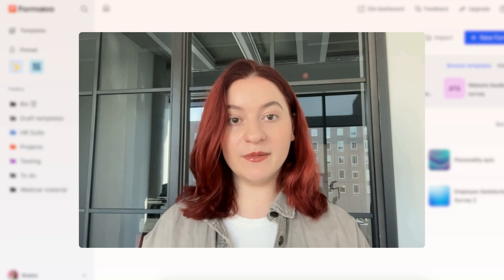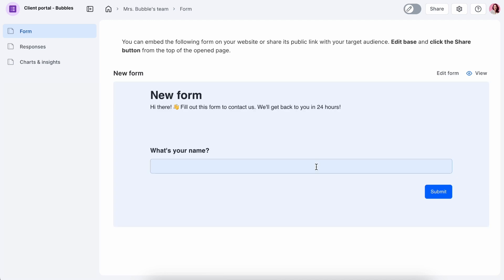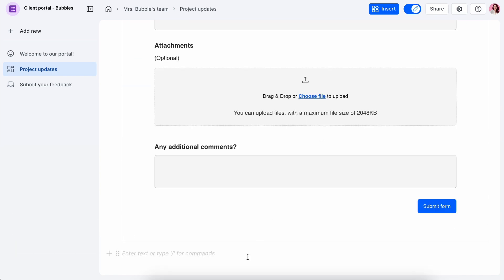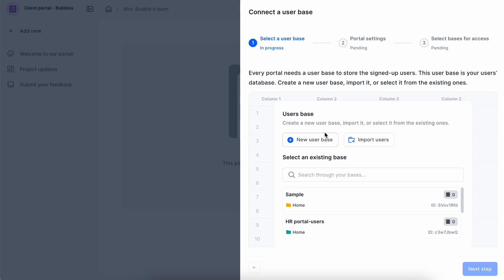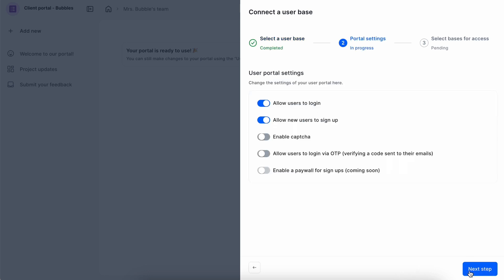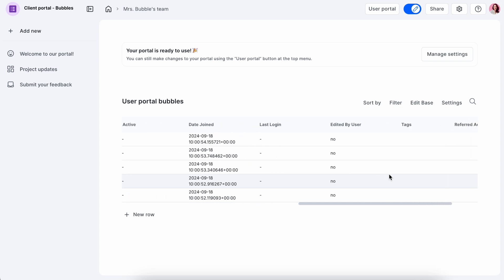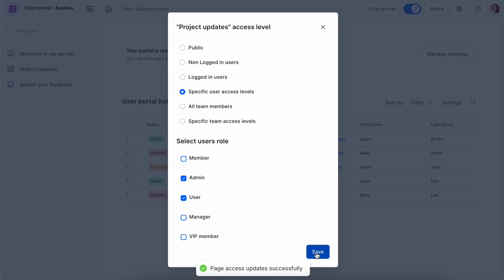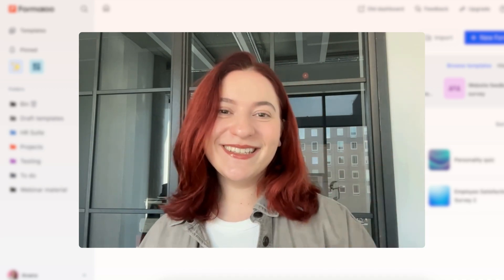Step-by-step guide to create a client portal with Formaloo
In this video, we break down how to create and manage a client portal with Formaloo.

🚀 You'll learn the benefits of using a client portal for secure file sharing, real-time project updates, and streamlined communication.

We cover:

👉 What a client portal is and how it works
👉Step-by-step instructions on setting up a client portal in Formaloo
👉 Enabling public view and portal mode
👉 Setting up user access, roles, and permissions for clients
👉 Managing user access levels and assigning roles effectively
👉 Watch now to explore how Formaloo can help you enhance client management!

📖 Read more about what the client portal is and how it can be used

0:00 Intro
0:18 What is a client portal?
0:37 How to create a client portal?
1:44 Enable portal mode
2:09 Set up a user portal
3:15 Share access with clients
2:59 Manage different access levels
4:30 Ouro